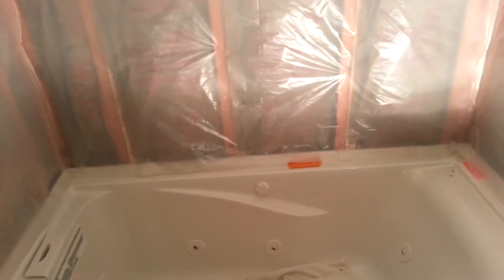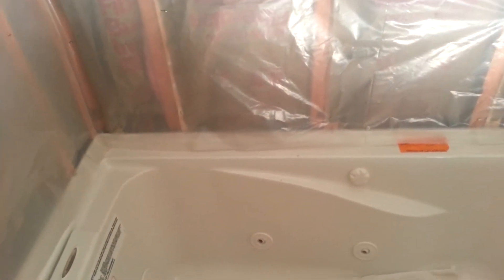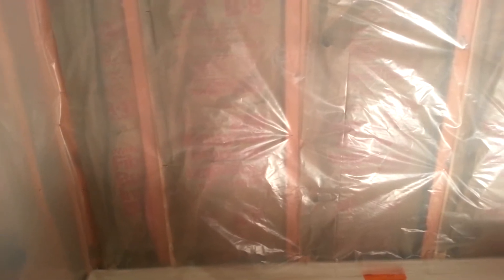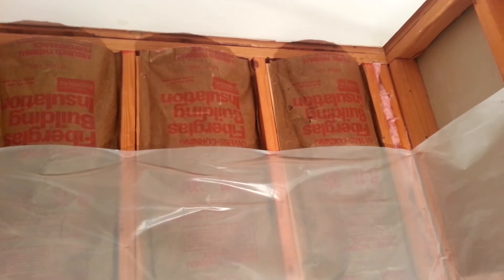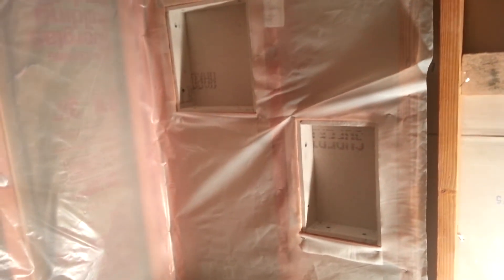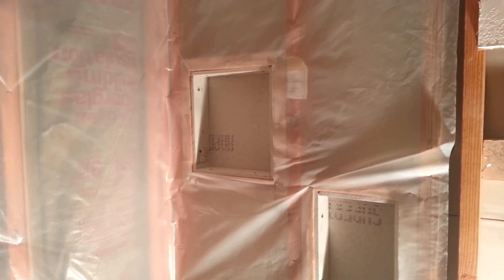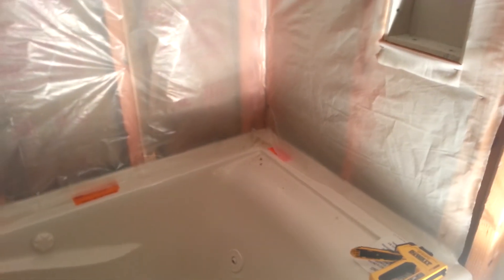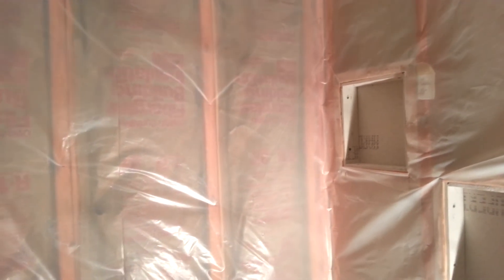Whirlpool Tub Installation Part 3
This is a continuation of the installation of a whirlpool tub we purchased from Home Depot.  In part 3 I am prepping the walls for the backer board that will be the base for the finished tiles.